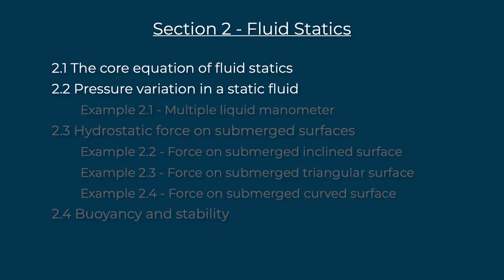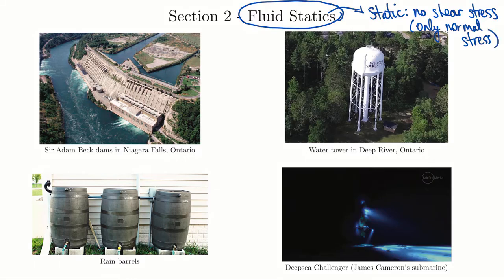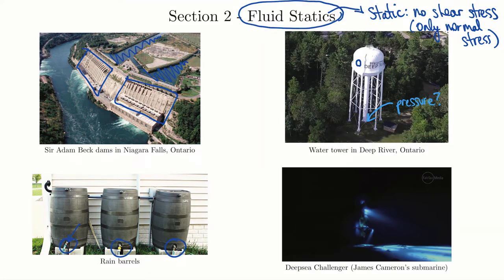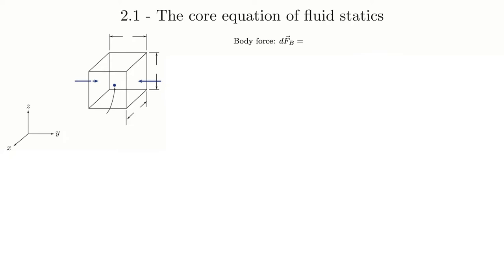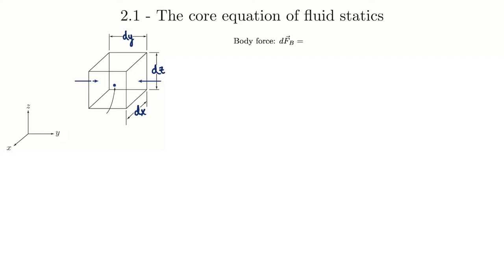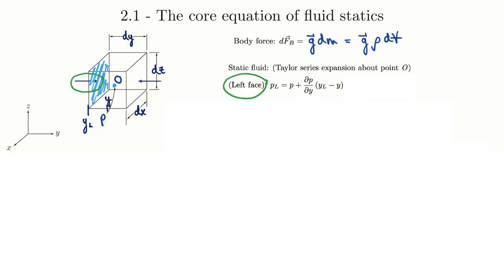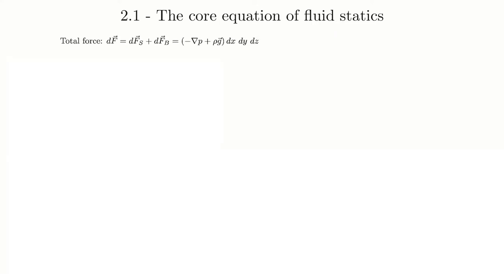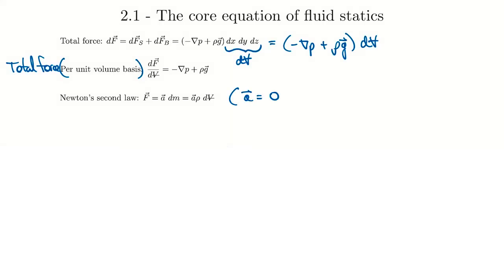Video #4 - Fluid Mechanics - Fluid Statics 1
This video covers:
 0:00 Introduction to fluid statics
 5:10 2.1 The core equation of fluid statics
 18:59 2.2 Pressure variation in a static fluid
    23:55 - Manometers
    26:23 - Gases